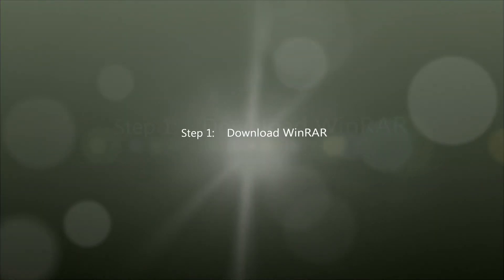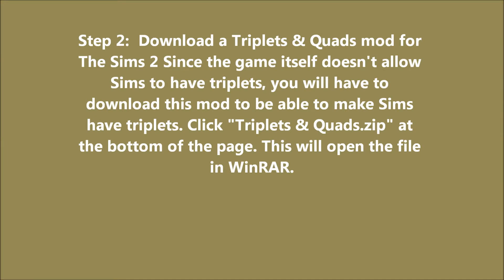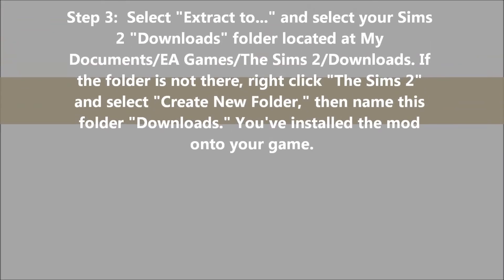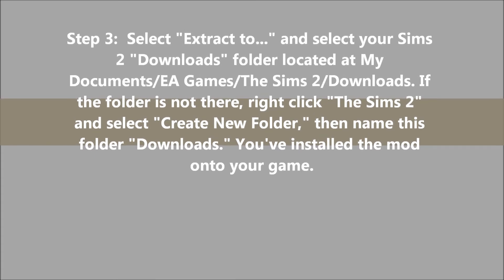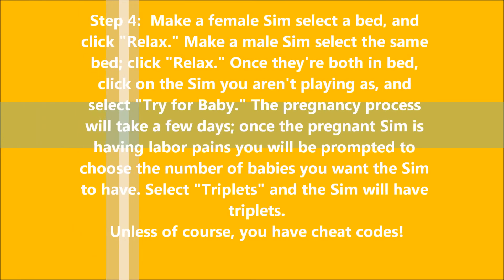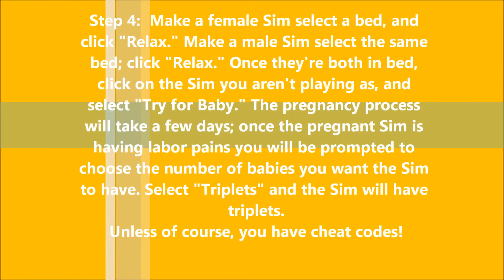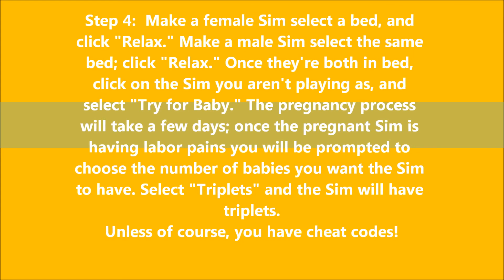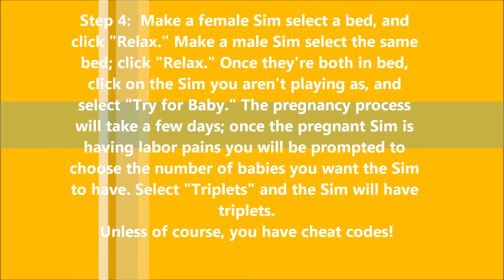How to have more than 2 kids at once on Sims 2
How to have triplets and more in just 4 easy steps